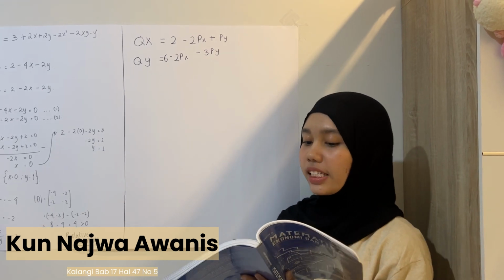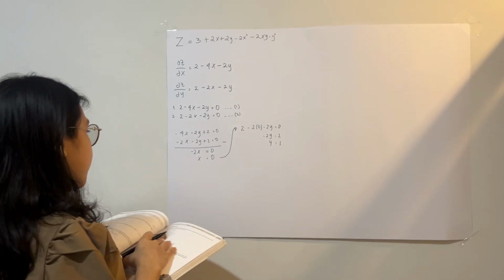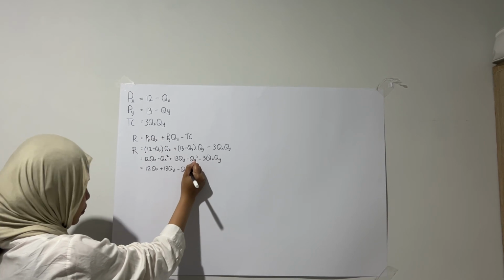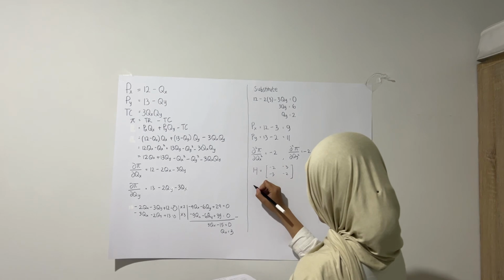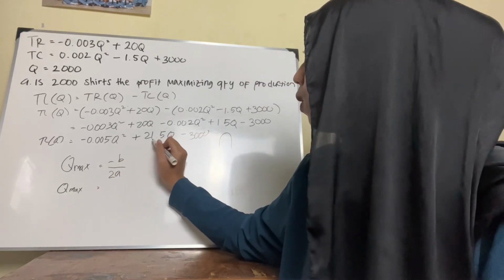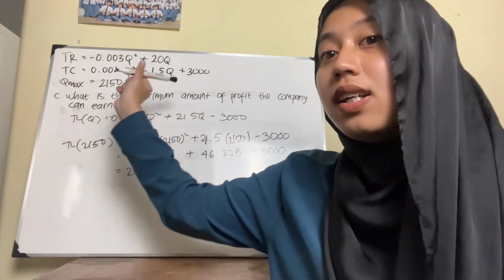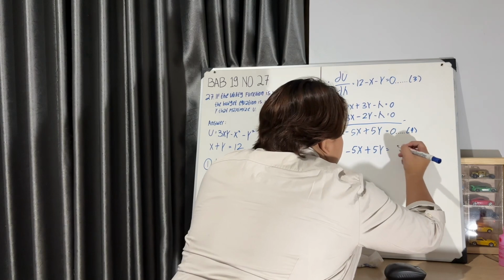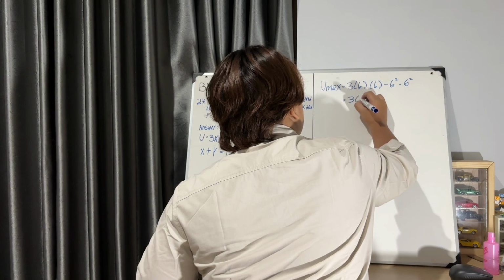Project Group Economic Mathematics by Group 5, MB 48 11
KELAS: MB 48 11
MATA KULIAH: MATEMATIKA EKONOMI
DOSEN PENGAMPU: Dr. Ir. Nora Amelda Rizal, MSAE.,MM

Anggota Kelompok:
Aurellia Kesya Putri Prasvita 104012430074
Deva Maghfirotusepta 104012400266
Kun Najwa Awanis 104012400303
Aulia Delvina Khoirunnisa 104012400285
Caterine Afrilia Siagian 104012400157